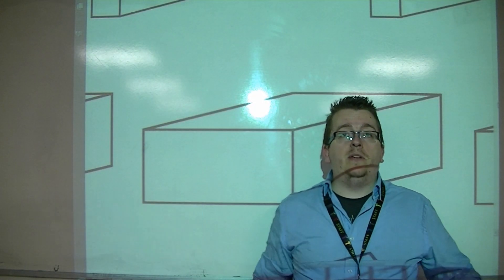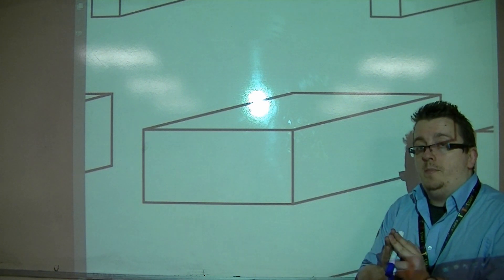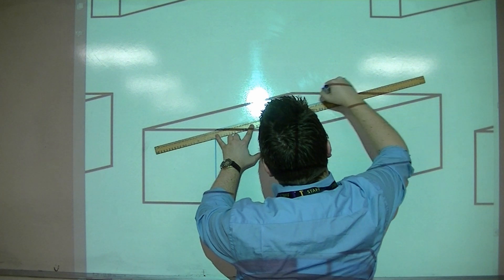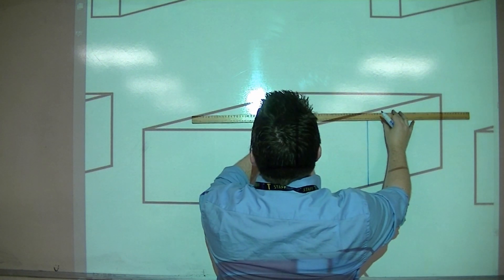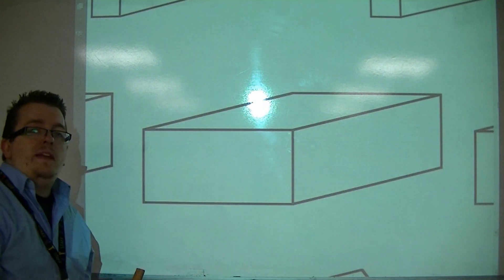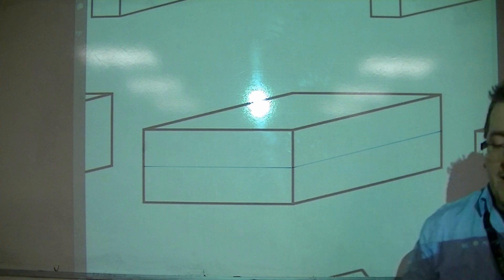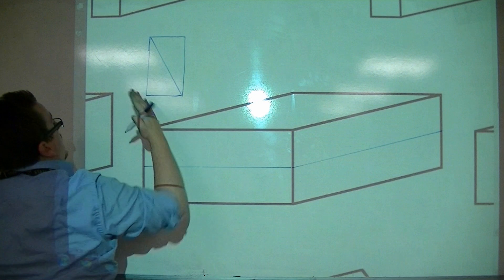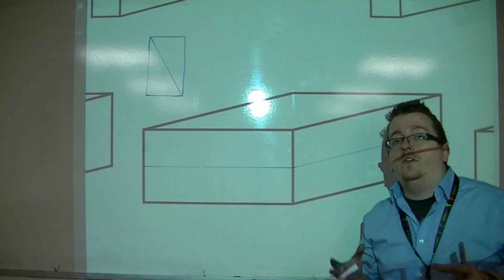GCSE Maths from Scratch 18.06a Planes of Symmetry